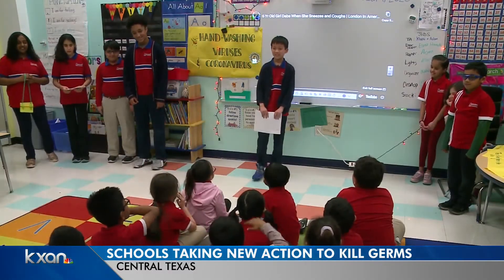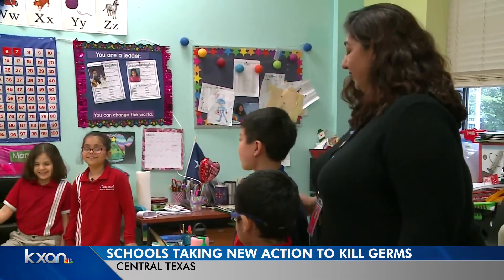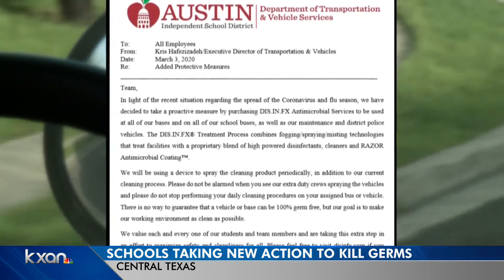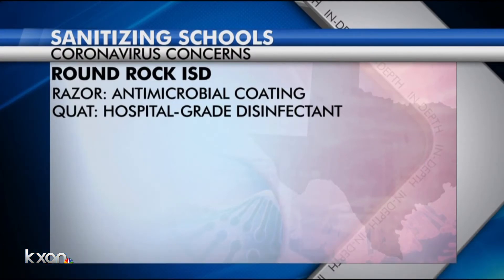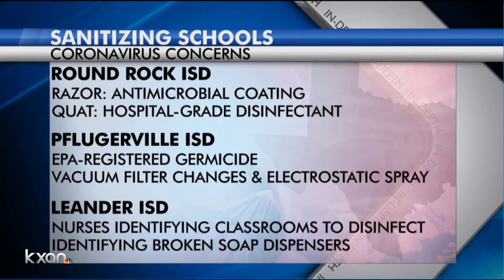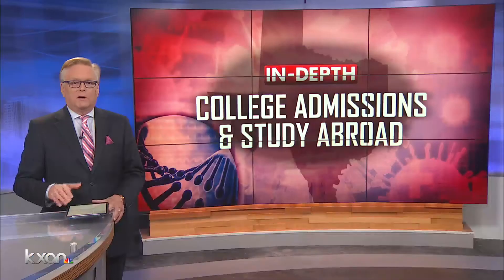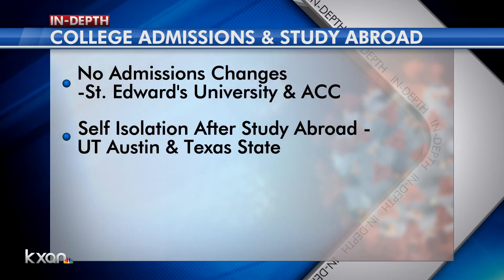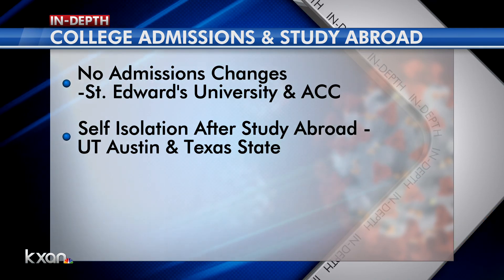Central Texas school districts teach while preparing for coronavirus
Schools across Austin along with neighboring school districts are taking protective measures amid the global coronavirus outbreak.